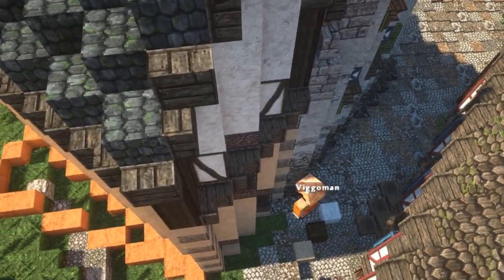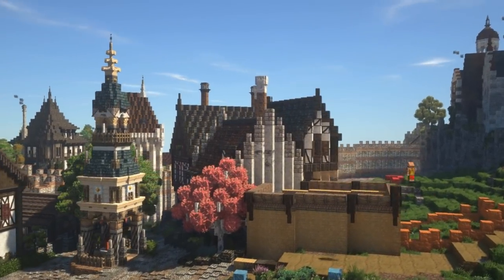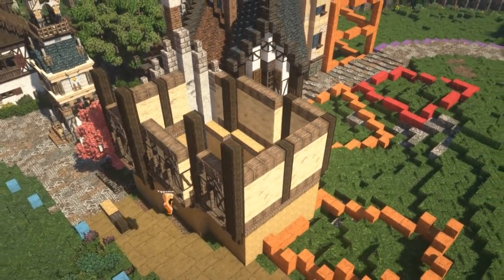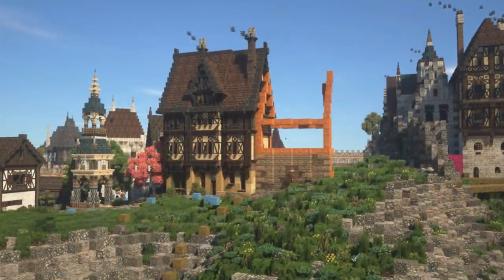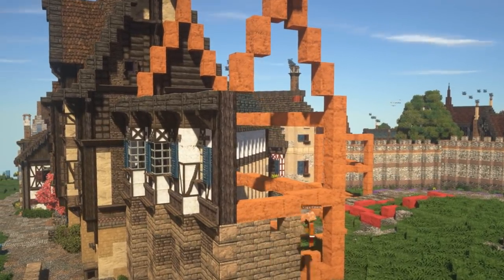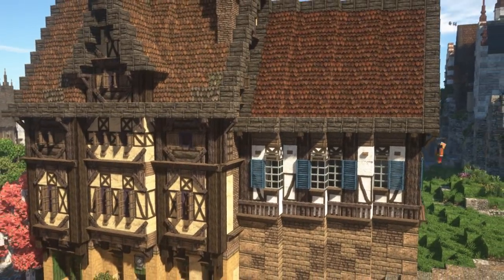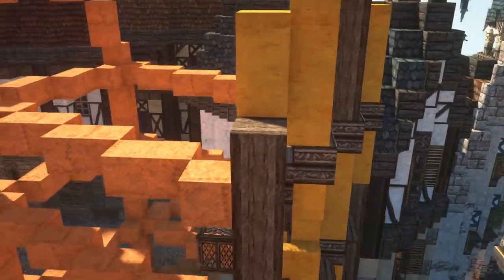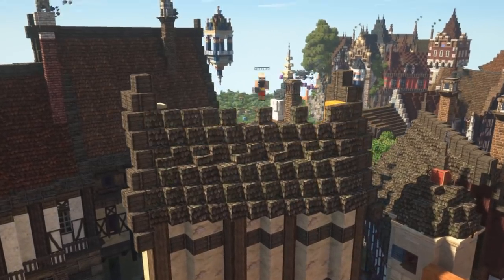Shoes, Sails and Farms :: Crasburg :: Episode 59 - Conquest Reforged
Plenty of new houses, shops and more for an amazing episode!

/warp Crasburg